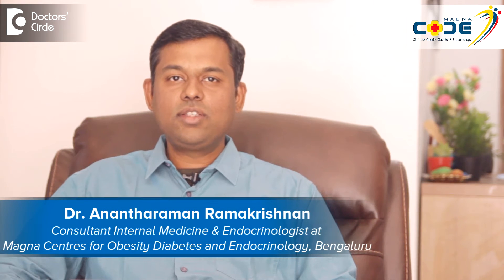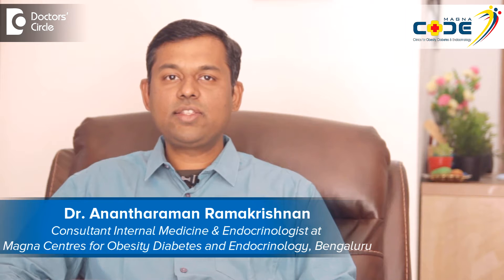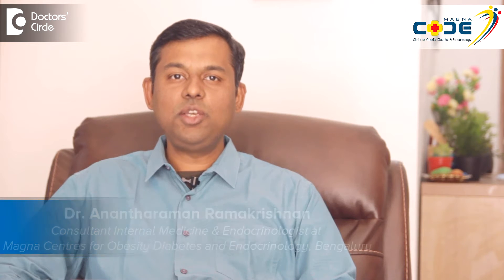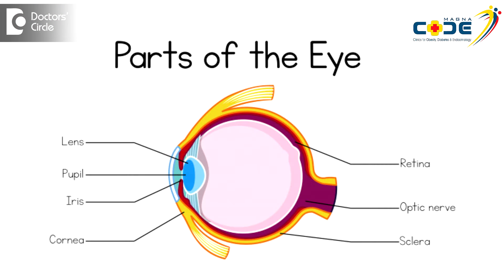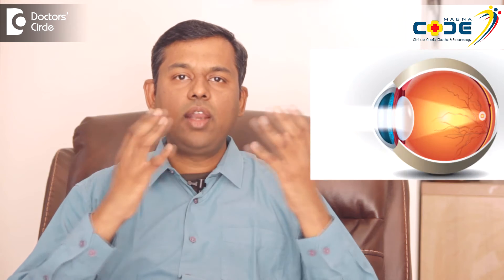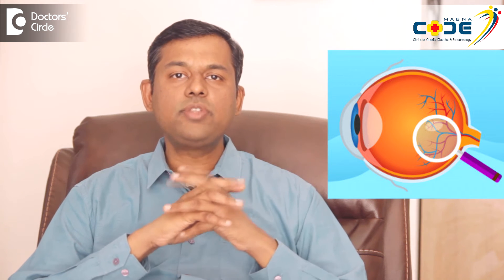How high sugar can damage eyes |Diabetes:Blindness and blurry vision -Dr. Anantharaman Ramakrishnan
How does  glucose damage  the eye? What is the link  between glucose and eye. One important thing to note is at the back of the eye there is retina. Retina is a sensor and it senses the light that comes in the eye and that is how we perceive the world around us.  These retinal blood vessels can sometimes get clogged because of the high blood glucose. The high blood glucose that is present in the  blood  can affect the  blood vessel walls  and once the  blood  vessel walls  gets  occluded,  what happens is  new  blood  vessel s have  to grow  and retina  has one of the highest  oxygen  requirement s  in the body and  because of this oxygen  requirement  new  blood vessel s  starts  forming   and there  is partial ischemia of  the  blood vessels and due to these  new  blood vessel s  that are forming, what happens is  the  new  blood  vessels leak.  When the new  blood  vessels leak,  you can  get  haemorrhage  into the  retina or you  can  get a  collection of fluid  behind  the macula or the  central part of the eye where  the  vision is perceived.  Trough these two mechanisms,  patients  with diabetes where he blood glucose is high. That is   how the   glucose impacts on the eye and  reduces the vision.

Dr. Anantharaman Ramakrishnan
Consultant Internal Medicine & Endocrinologist
Magna Centre For Obesity, Diabetes & Endocrinology, Bangalore
Appointment Booking Number:  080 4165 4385